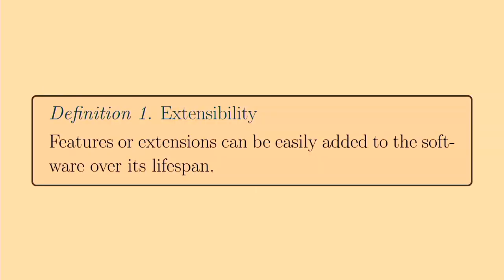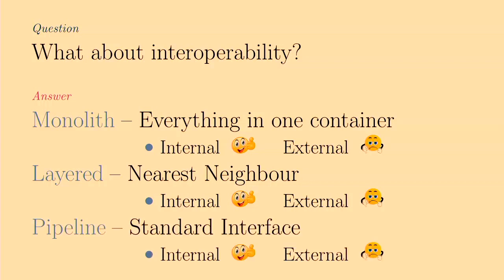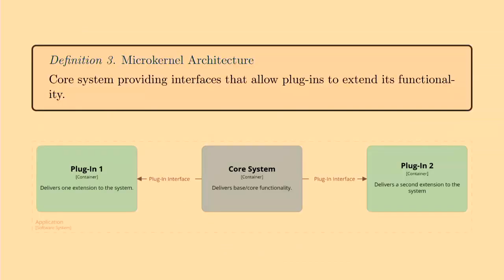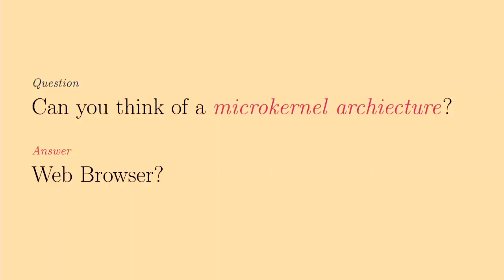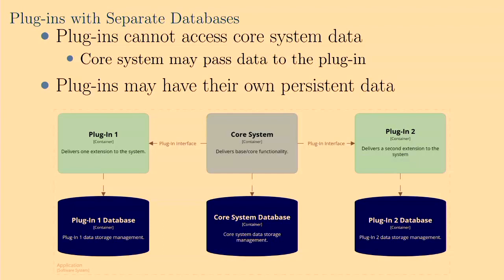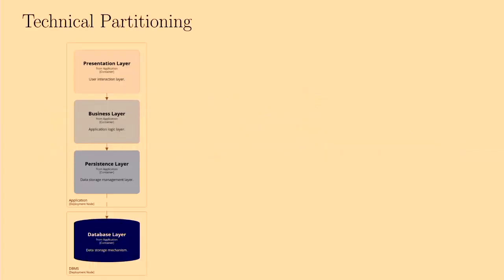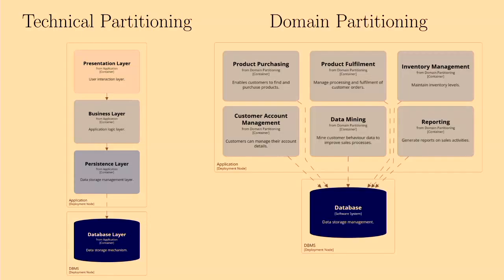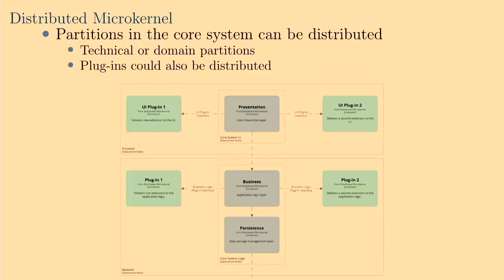Microkernel Architecture Overview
Quick overview of the microkernel software architecture.